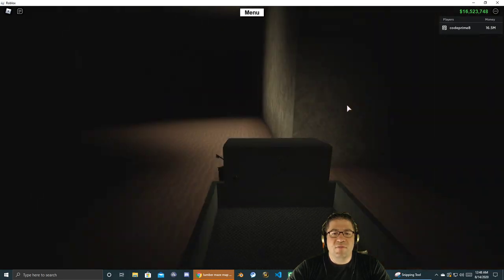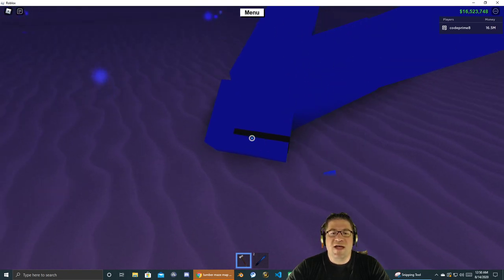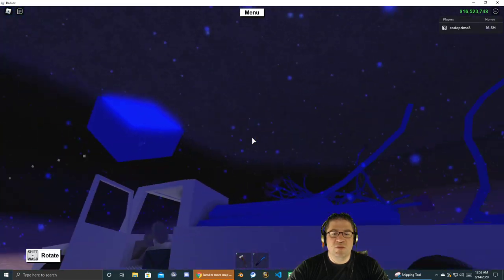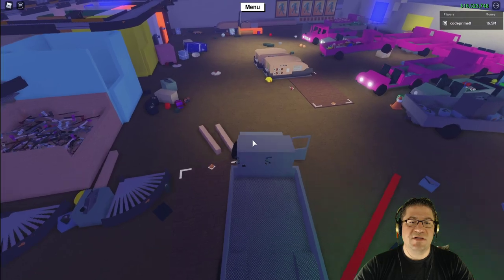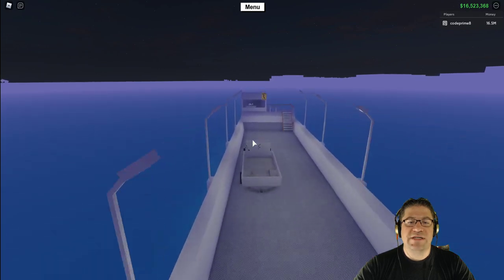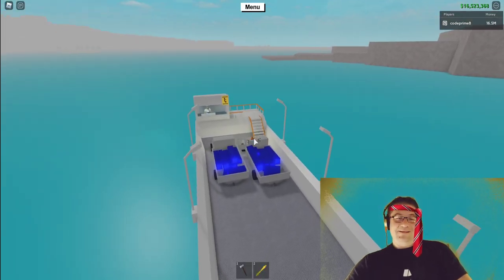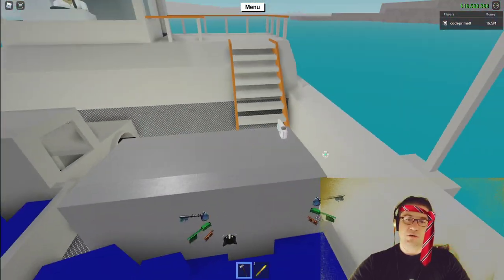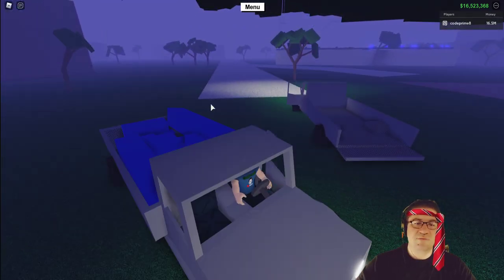Roblox - Lumber Tycoon 2 - Blue Wood Cave Maze Runner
In this episode of Roblox Lumber Tycoon 2, I show you how to make some mad cash by running Blue Wood to and from the docks. Love you all! Happy Friday.